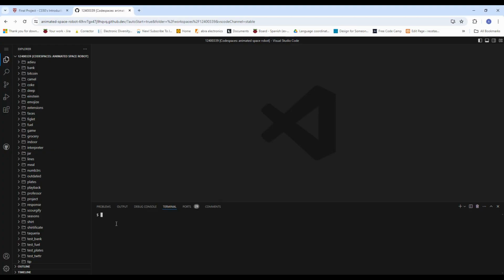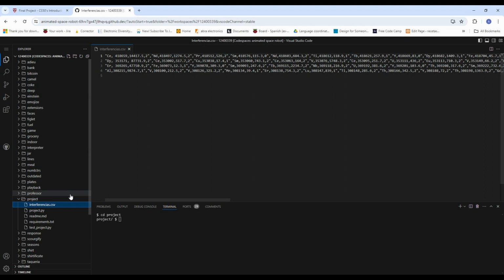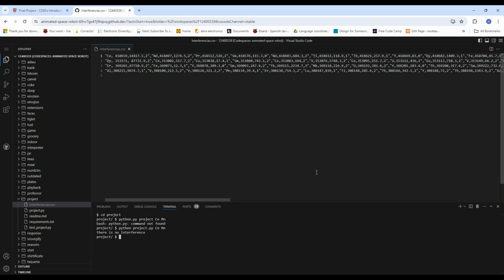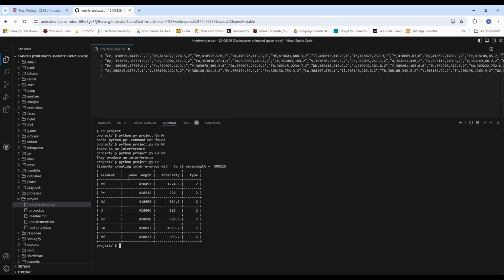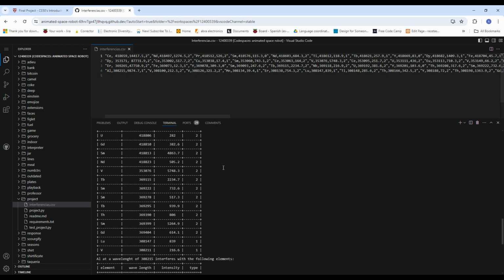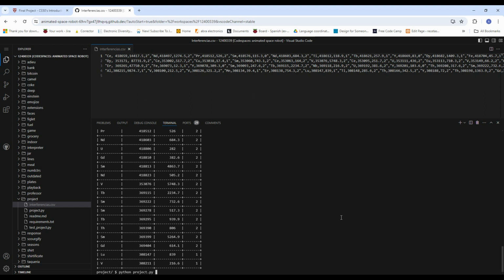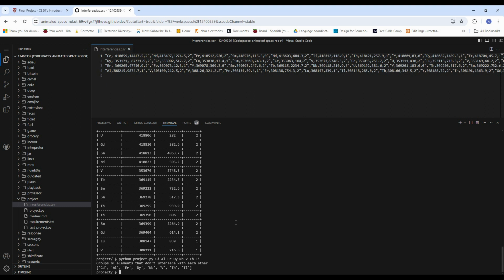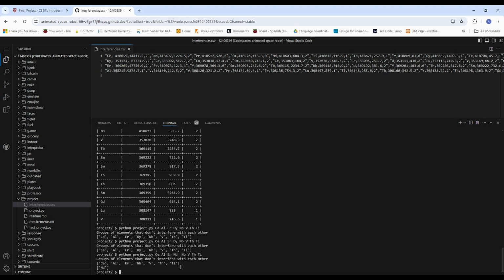project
A demo for my final project